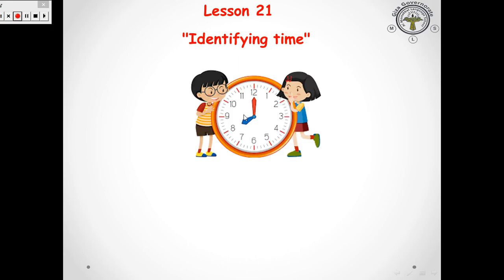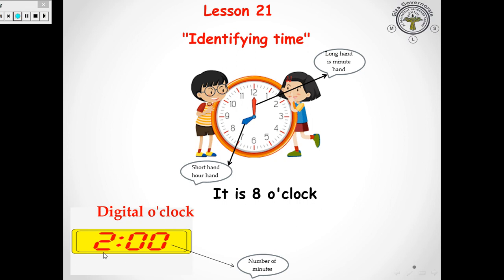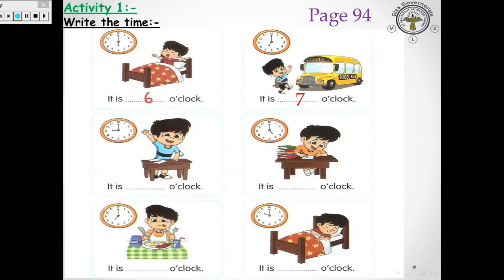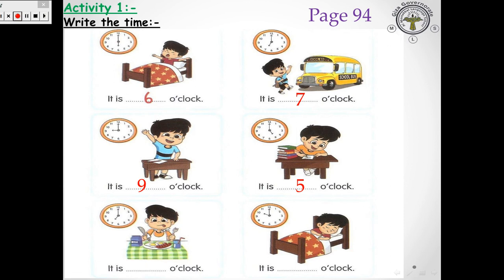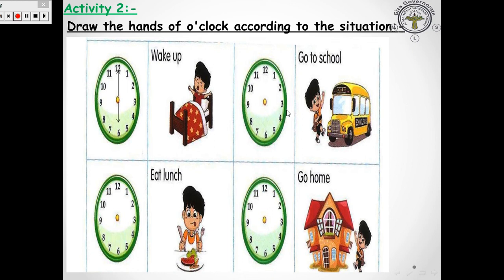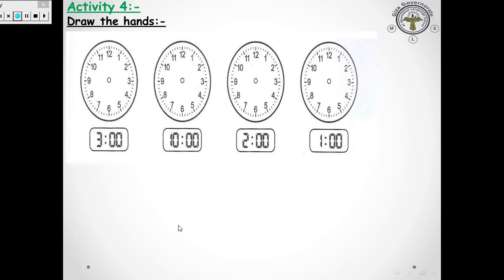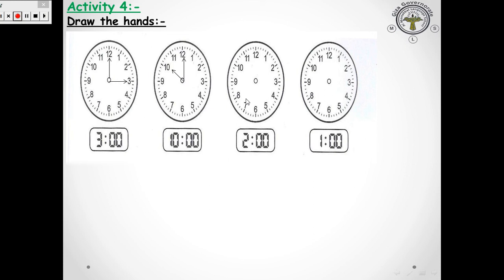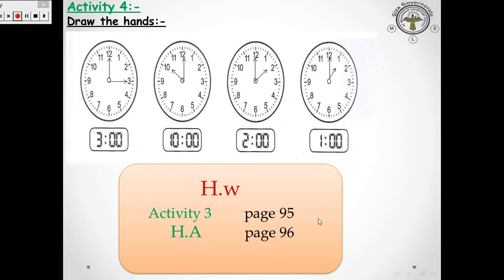oclock الحلقة ال11